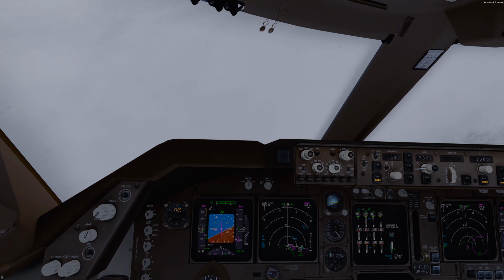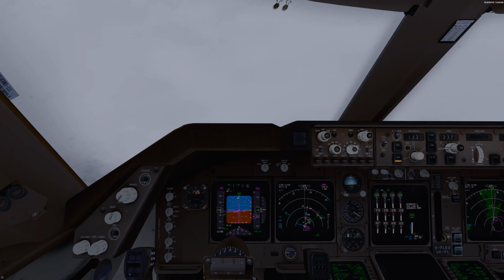Testing of a fix for Active sky cloud rendering| CYUL Arrival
For those who might now be aware, I've been having some issues where Active Sky stops giving me clouds with the dynamic weather of Cloud Art. After  having a look at a few things they asked me to make some exclusions both for FSX and P3D and the video is of me testing to see if it works. These are:
Your Drive Letter:\HiFi\AS16_FSX
Your Drive Letter:\HiFi\AS16_P3D
Your Drive Letter:\HiFi\AS_P3Dv4
Your Drive Letter:\HiFi\ASCA
Your Drive Letter:\Your Microsoft Fight Simulator X directory or
Your Drive Letter:\Your Lockheed Martin\Prepar3D v3 or v4 directory

I hope this might help if you have had similar issues.

I am running an i7 7700k 4.2GHz with 32GB RAM & 1080Ti GTX. P3D V4.5 HF2
Addons include but are not limited to -Environmental effects:
Envshade
Envtex
Active Sky
Active Sky Cloud Art
- Camera Effects and Views:
 ChasePlane
- Aircraft:
FsLabs
PMDG
Majestic
A2A
Quality Wings
Scenery for this upload: Fly Tampa  CYUL